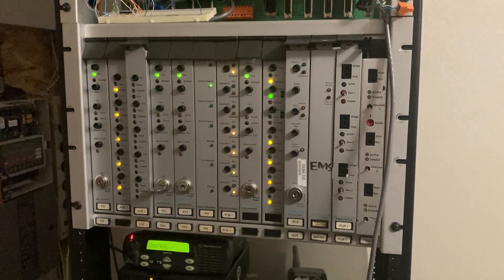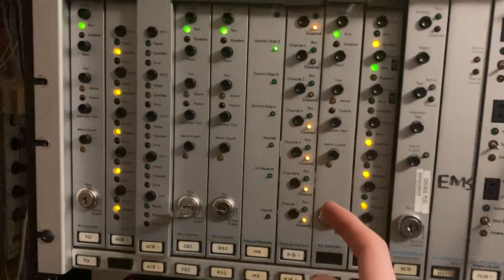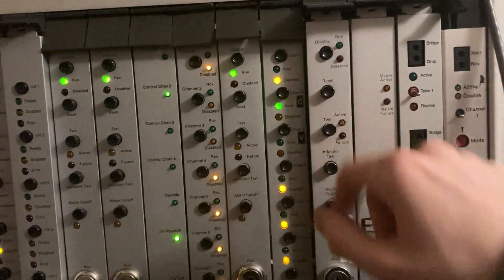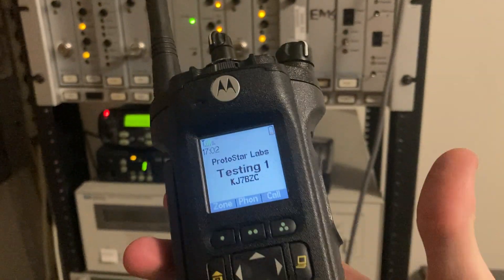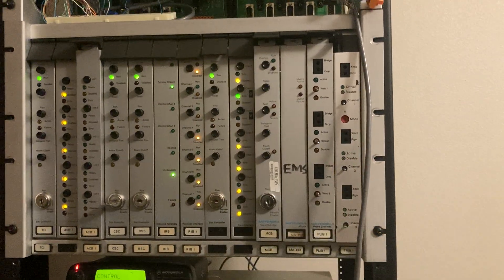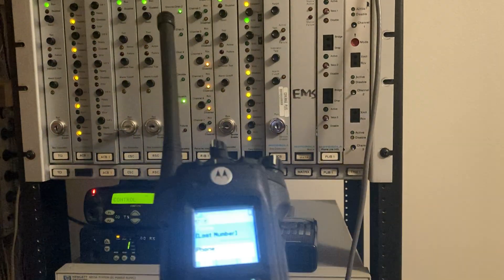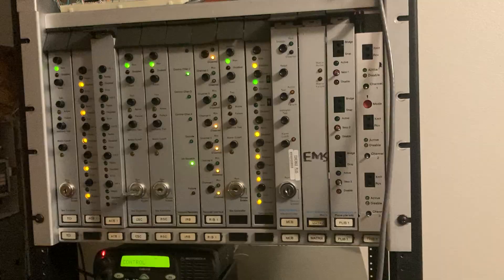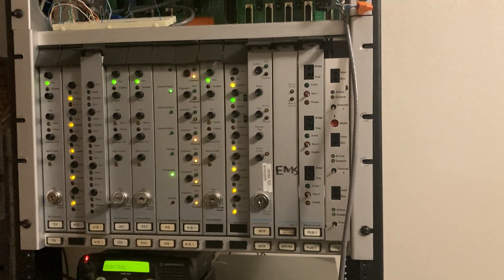Motorola 6809 trunking controller progress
Note:
The connect tone decoding issue has been resolved and the system is now fully functional. A full demonstration video is now available here:

It was a simple oversight on my part, changing the connect tone in the controller's configuration only changes what it advertises via the control channel. The RIB card has fixed RC circuits which determine the actual connect tone frequency, to change it the board itself would need to be modified. I have now moved back to the original 97.3Hz connect tone and everything is working how it should.

Just a quick progress update on the Motorola 6809 type II trunking controller, as it's been several years now. This is a bit rushed as I need to manually ID on all four frequencies every 10 minutes, and my voice is *still* messed up from being sick, so I'm not covering as much as I'd like to. Whenever I get it fully functional I'll definitely be making a complete overview of the system's architecture, programming, and using various type II radios with it.

When making a transmission, radios will successfully send the ISW to the reverse control channel, decode the OSW/channel grant from the forward control channel, tune to the forward voice channel, decode the LSHS signal from it, and start transmitting voice towards the reverse voice channel. The controller however is not detecting the connect tone that the radios are transmitting towards the reverse voice channel. I've tried sending the programmed connect tone frequency directly into the controller using a function generator but it still does not hear it, regardless of the amplitude. I'm going to need to do some further hardware debugging in regards to this, I have not yet verified whether it's an issue with channel 3 specifically but I'd like to get it to a fully functional state anyways.

If anyone has any pointers on where I can obtain some older VHF (136-174) type II or especially type I radios to use with this, a comment would definitely be appreciated. I'm looking for MTSX series or older, I've got several new radios to use with it but it would be fun to try out some older ones too! I've reverse engineered most of the command line interface using the very limited help messages and some arbitrary guessing. But if anyone knows the syntax for the SAC commands or especially has documentation on the hexadecimal DIAG messages that would be very helpful as well.

I'll try to answer any questions about this system to the best of my ability in the comments. I've learned a lot about it in the past 3 years, though I'm still working with very little documentation.